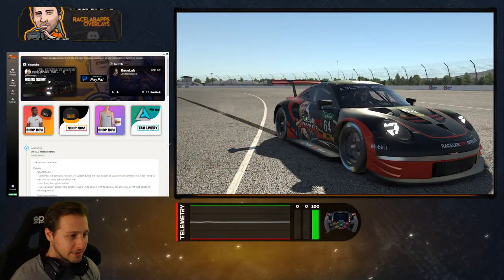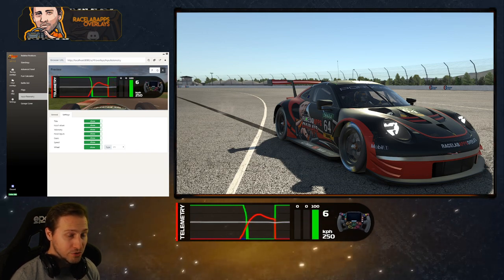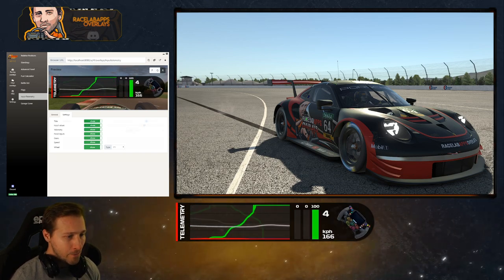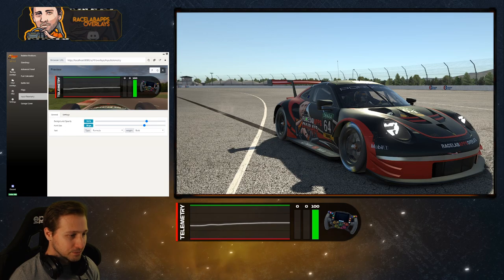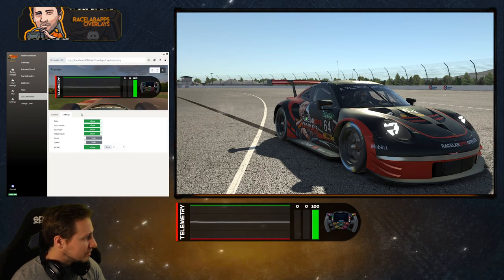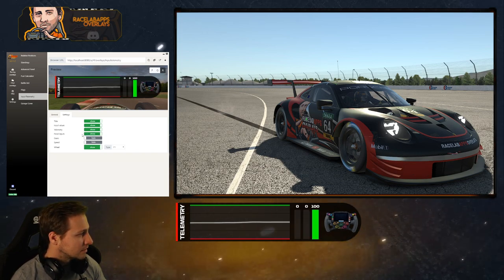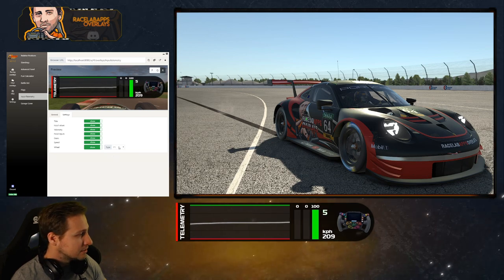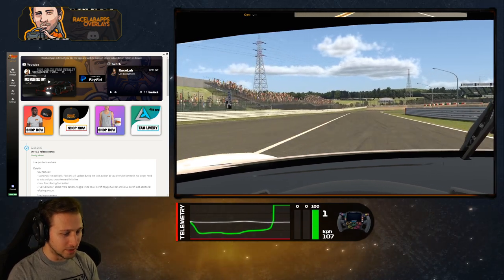Racelab - Input Telemetry Overlay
Tutorial video about how you can use RaceLabApps Input Telemetry overlay.

00:00 Intro
00:26 What is it and what it does
01:46 Why do you need it
01:40 Overview of the different parts of the overlay
03:29 Overlay settings
06:09 Demo